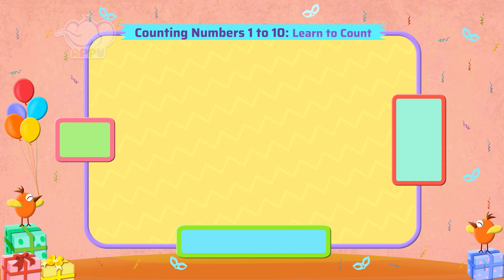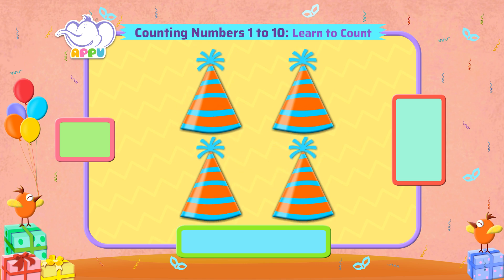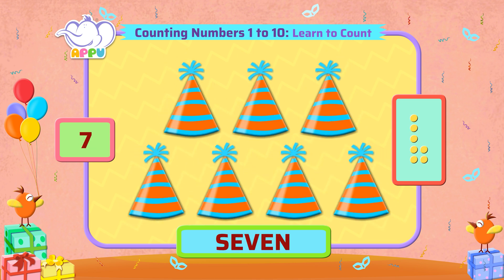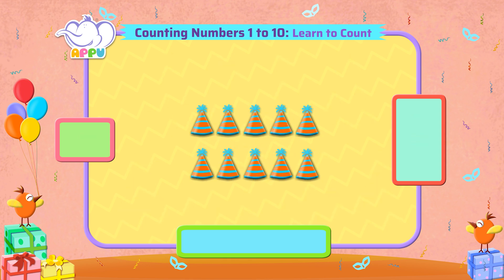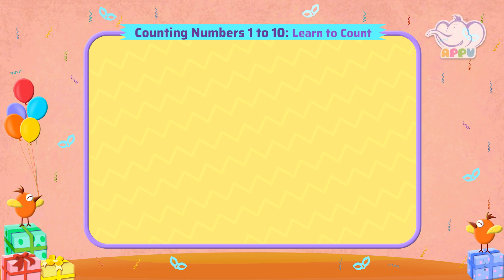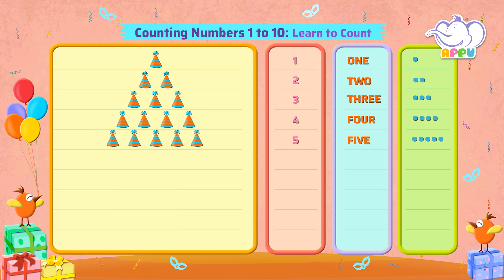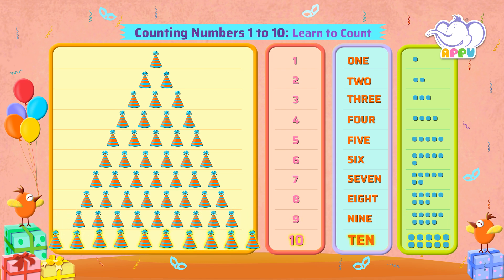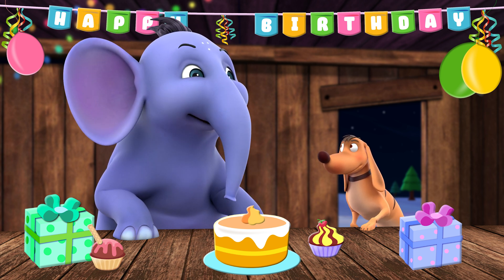G1 - Module 1 - Introduction - Counting Numbers | Appu Series | Grade 1 Math Learning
Learning Math becomes a thrilling adventure with Appu and Tiger by your side! Embark on an engaging journey packed with 16.5 hours of captivating animated videos and interactive practice sessions, all designed to build number sense, boost problem-solving skills, and enhance focus in young learners.